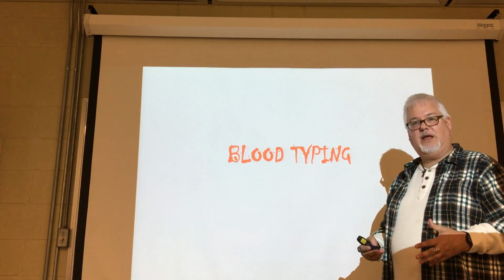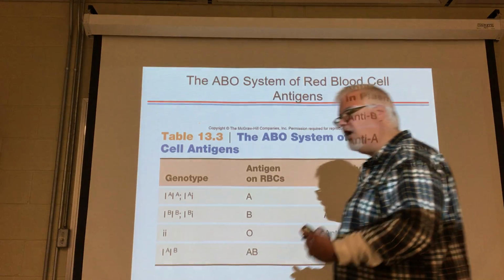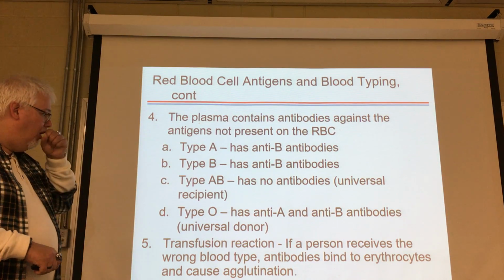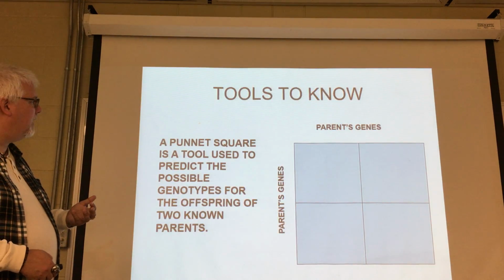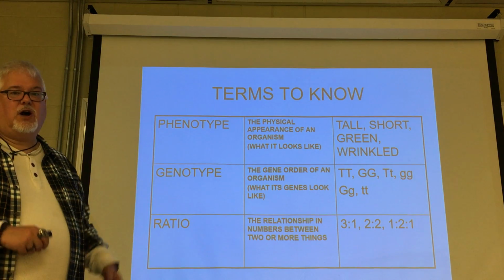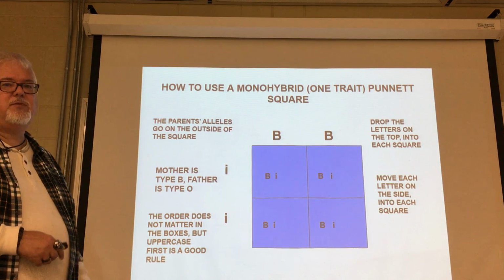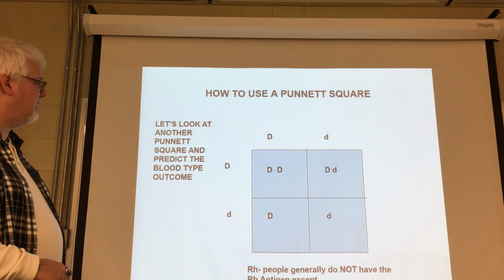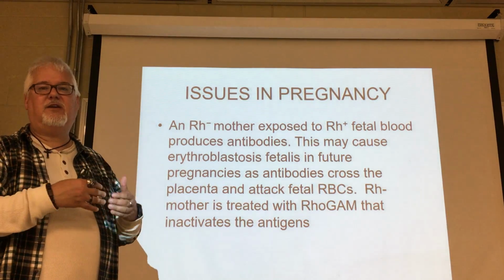Blood Typing Lecture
Lecture about the genetics and physiology of blood typing